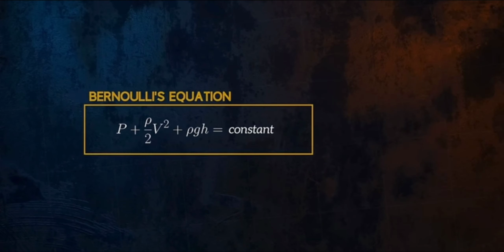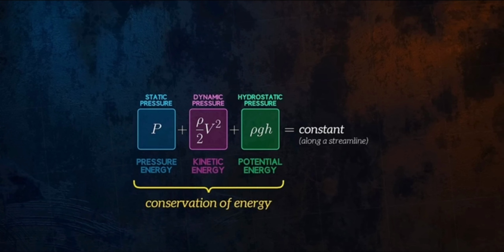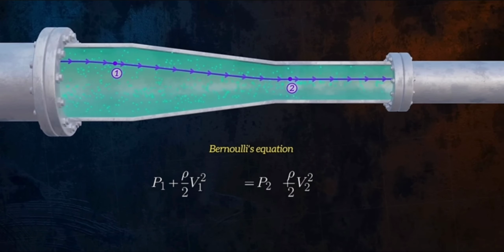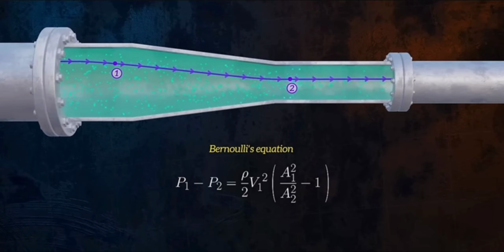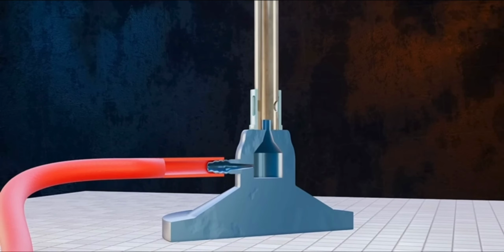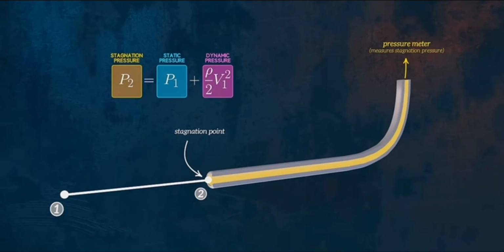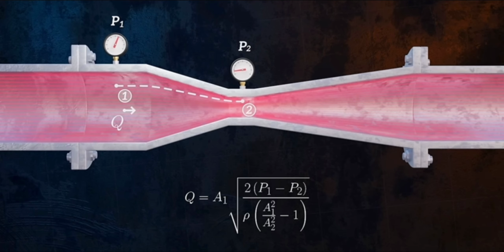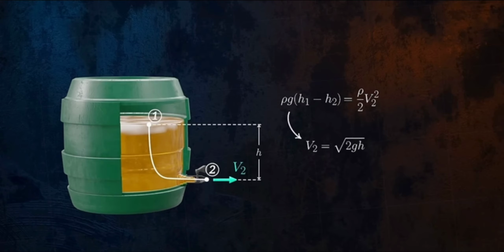Lokesh Sharma, Topic :- Flow through an orifice